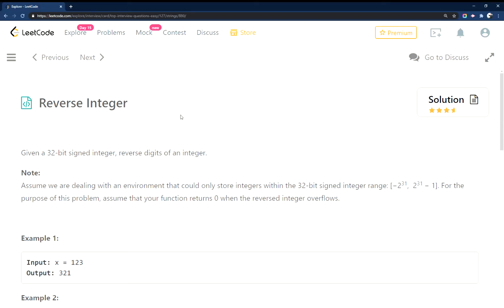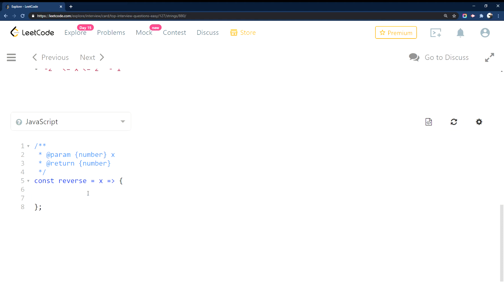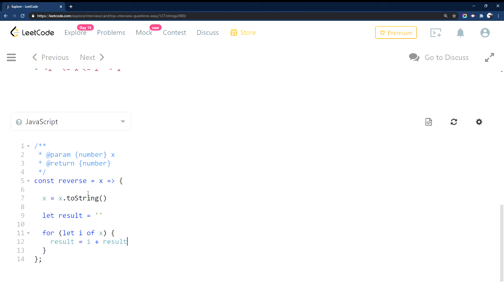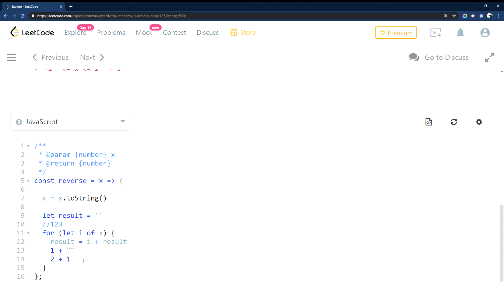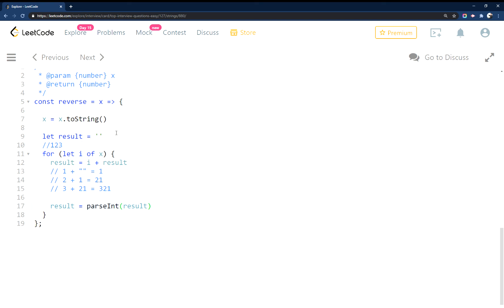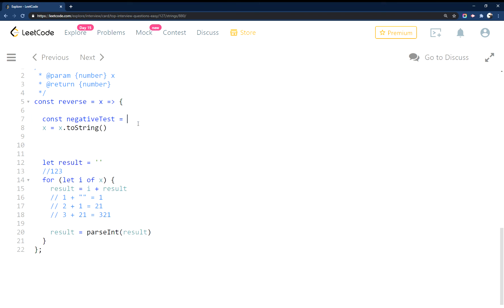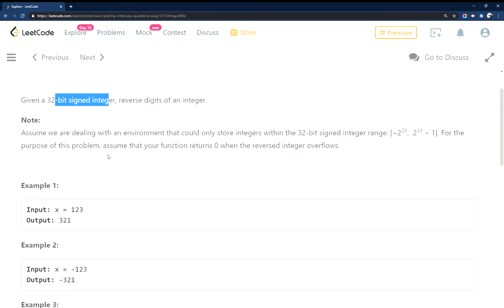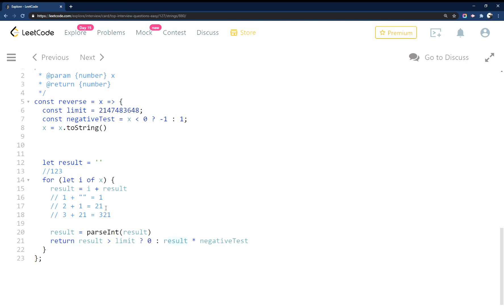LeetCode 7 Reverse Integer | JavaScript | Top Interview Questions Easy